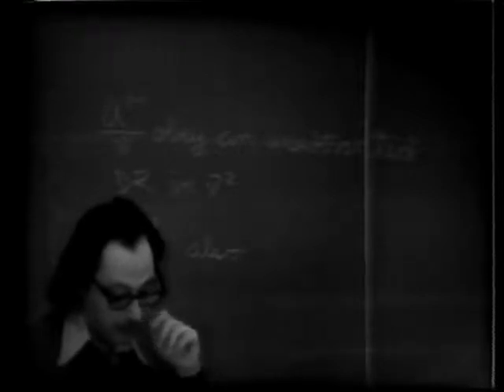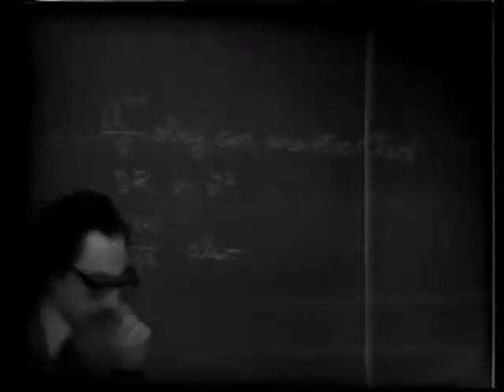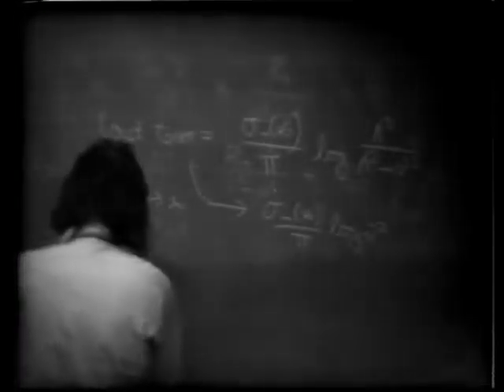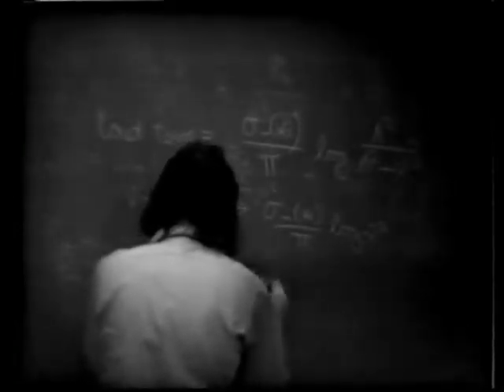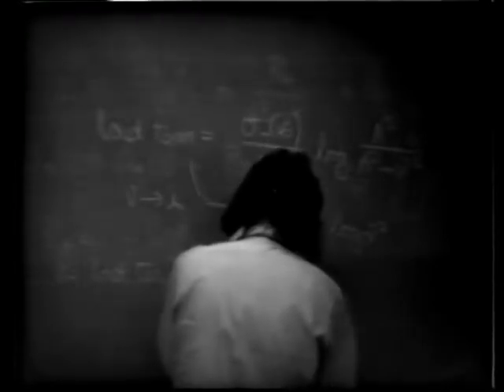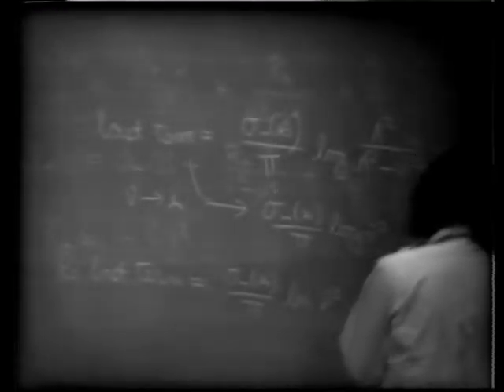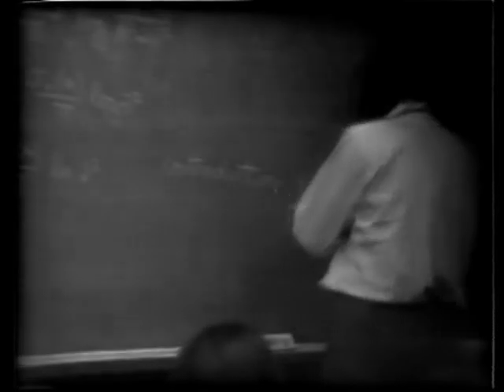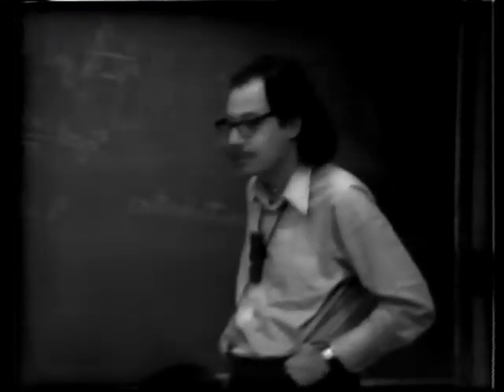Sidney Coleman lecture 44